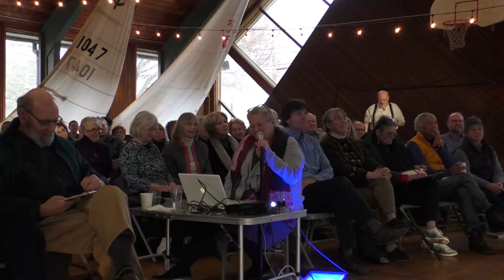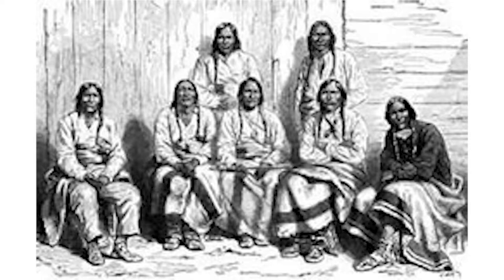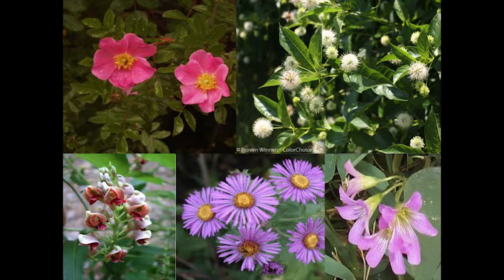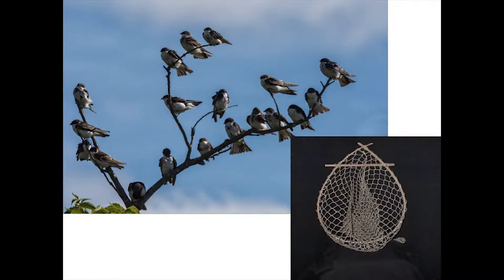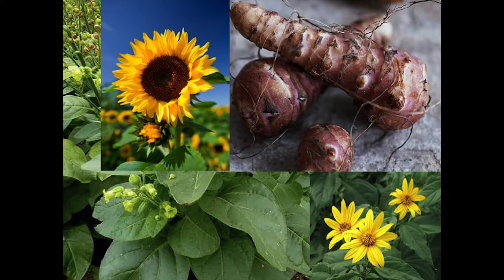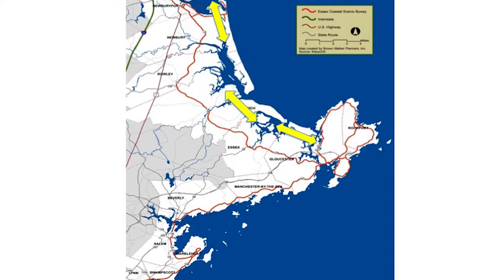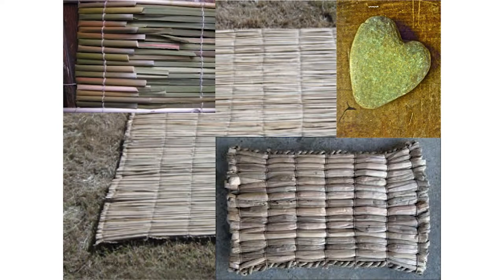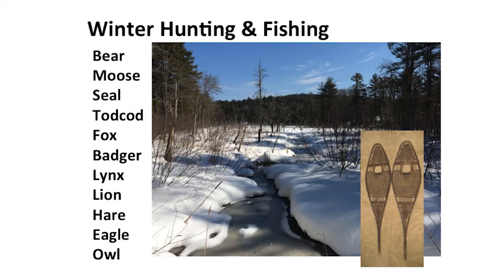Algonquians on the Ipswich River